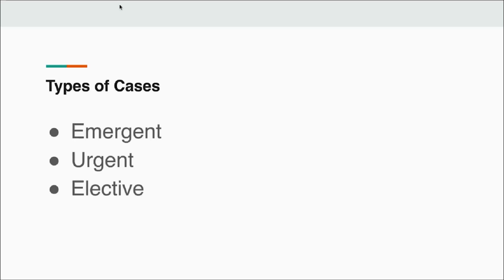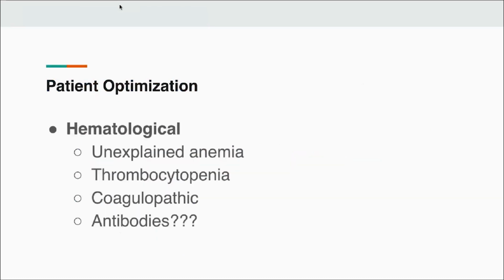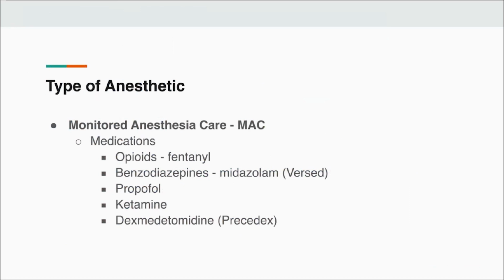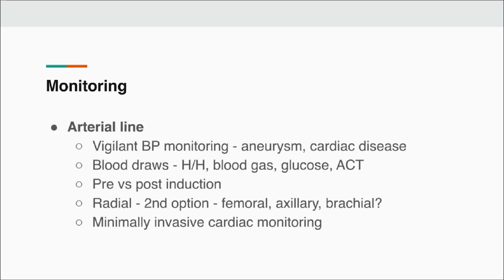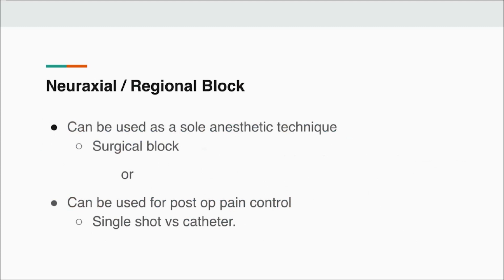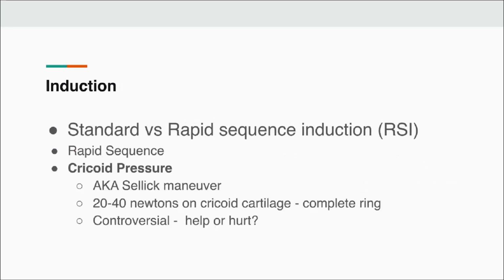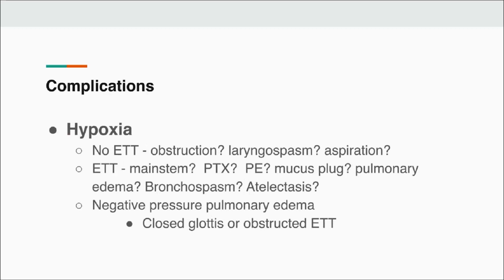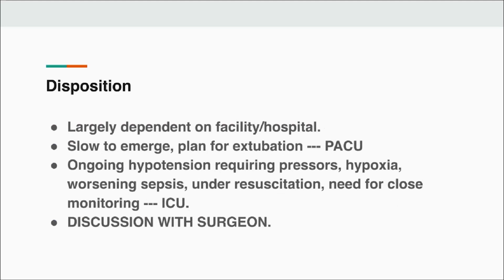44 Anesthesia for General Surgery